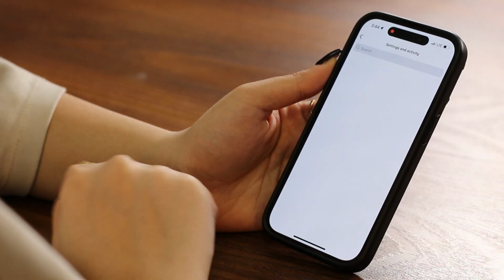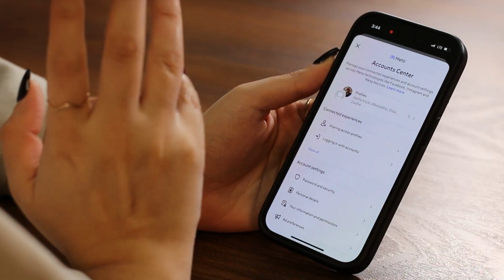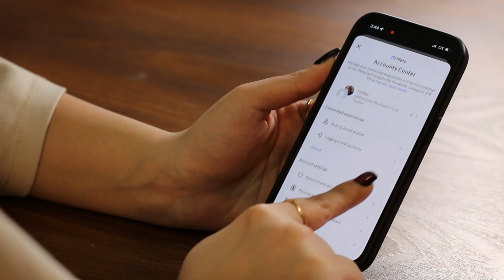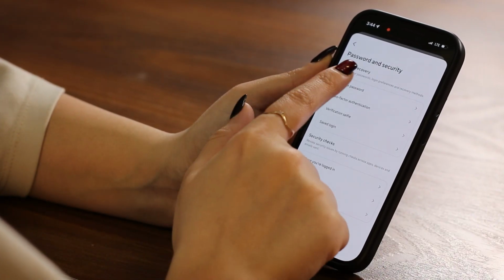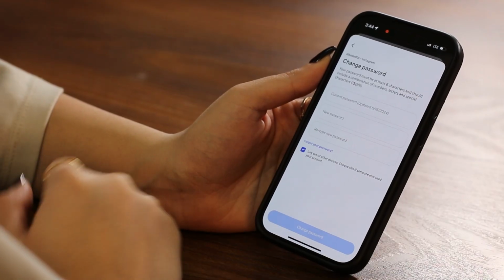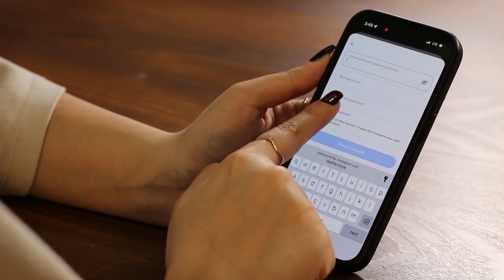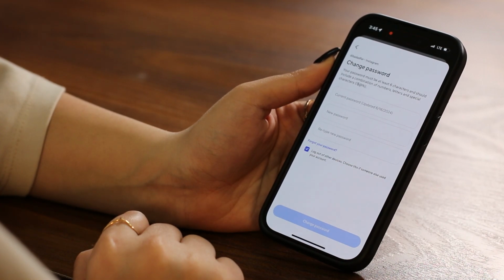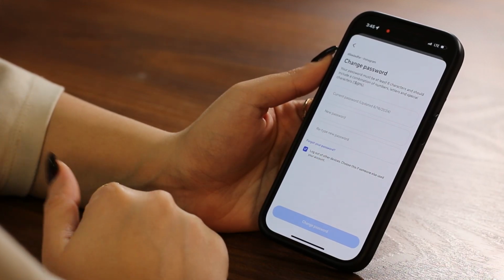How To Change Password On Instagram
“Forgot your Instagram password or just want to change it for security? 🔐

It’s super easy — and I’ll show you step by step.

In this video:
✔ How to change your Instagram password
✔ What to do if you forgot it

No confusion. No extra tools. Just a quick fix 👀
Watch till the end so you don’t miss anything.”